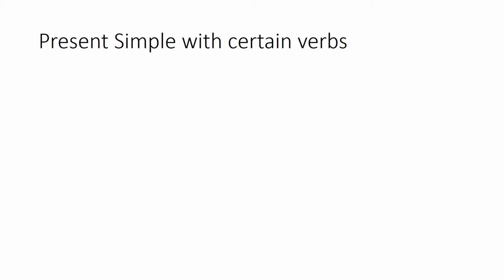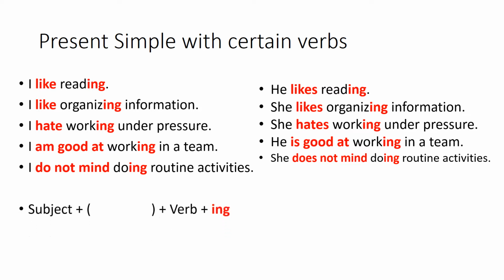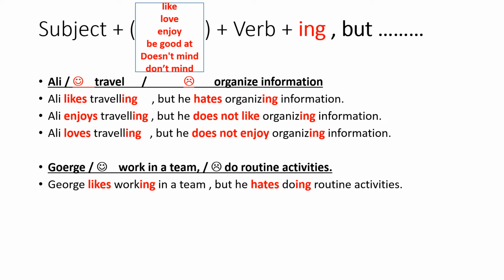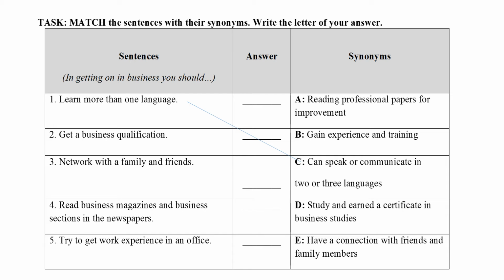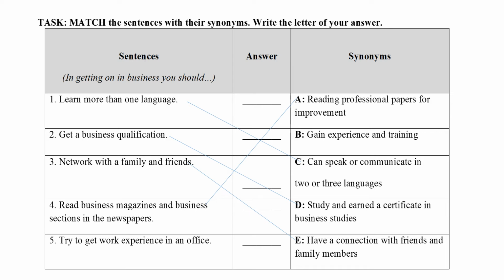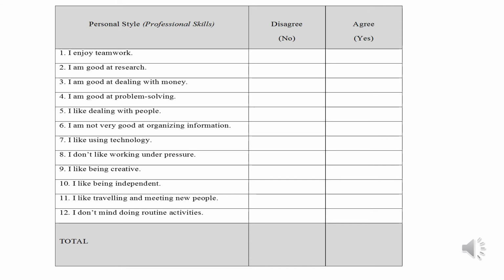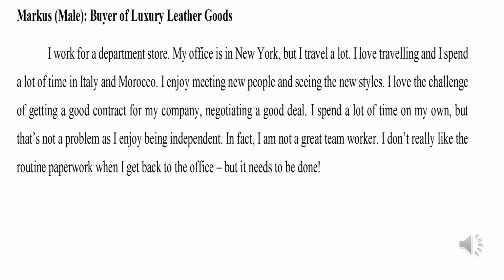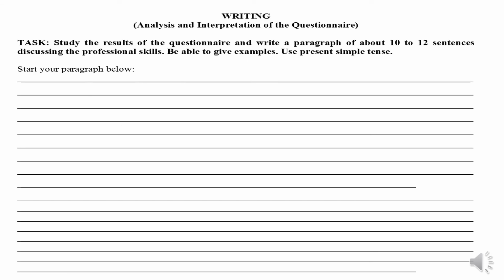Language Spot video 1EAP